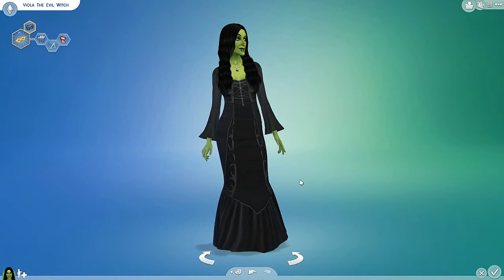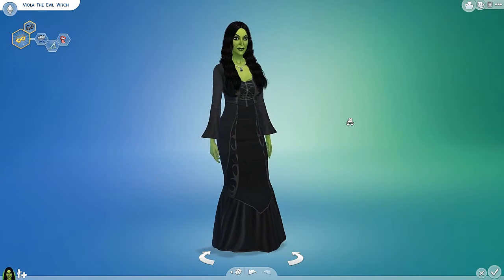The Sims 4: Create A Sim {The Evil Witch}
♦ Gameplay: Here is another Sims 4 CAS: The Evil Witch

♦ The CC used like the dress came from Mod The Sims and make up and hair came from Tumblr. I will try to get the links of everything used. But for now try Googling it or Tumblr.. ^_~

Want to become part of the Maker Gen Family?
Here is how: Click the link!

My Sims 4 Page: passions1454

My Origin Page: passions1454

My Steam Page: passions1454

→ "Don't forget to 'Subb' 'Comment' 'Like' & 'Favorite' this video!!"

☞ Recording Info:

Recording The Sims 1, 2, 3 & 4 and other Gameplay: Fraps
Microphone: Blue Snowball
Editing: Camtasia Studio 8
YouTube Thumbnails: Adobe Photoshop CC

& HAPPY SIMMING & HAPPY GAMING.